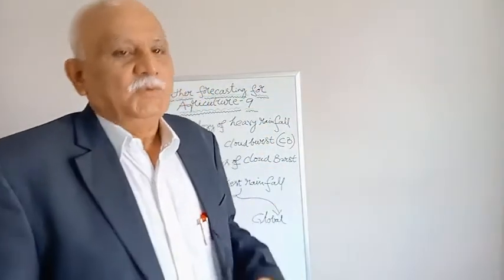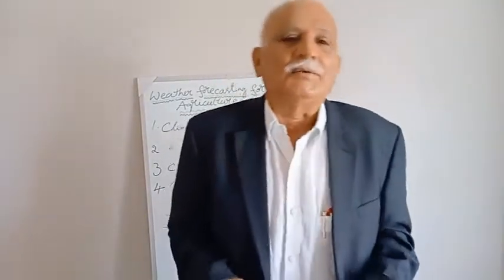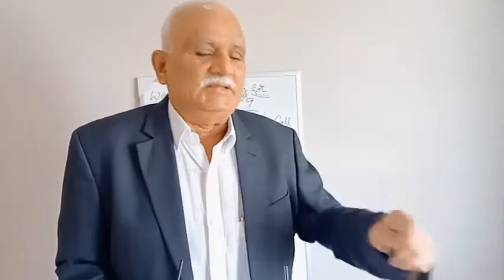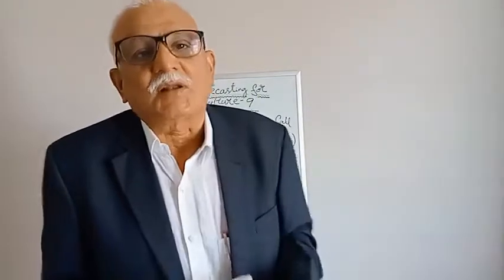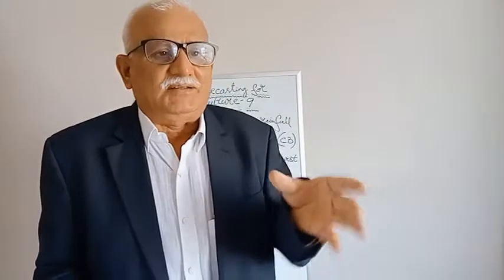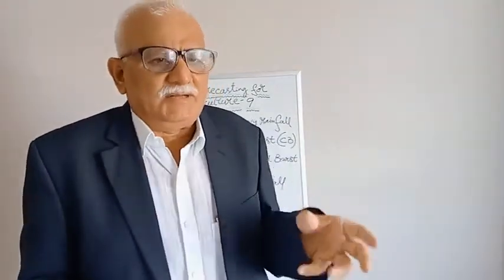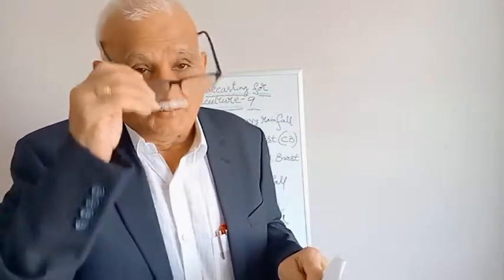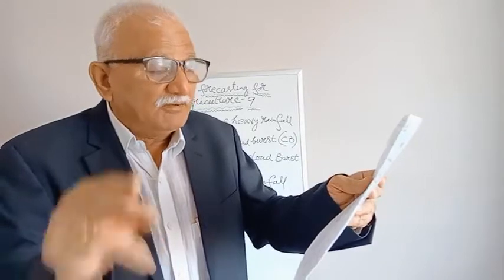Weather Forecasting For Agriculture 9